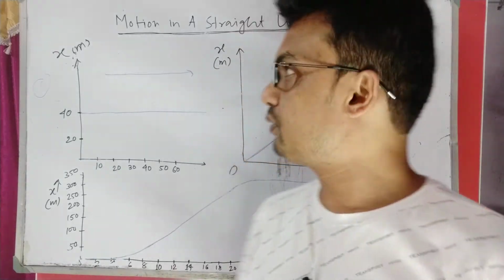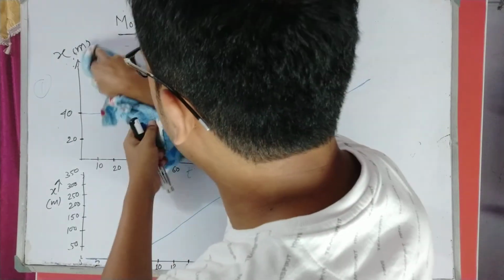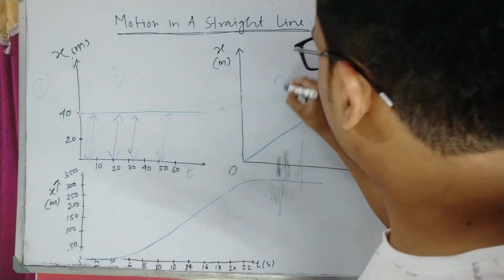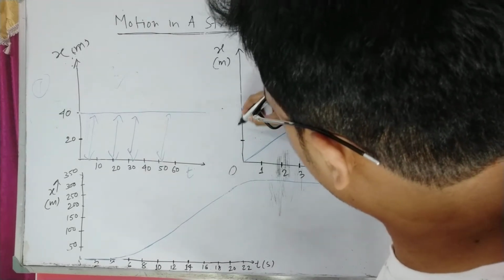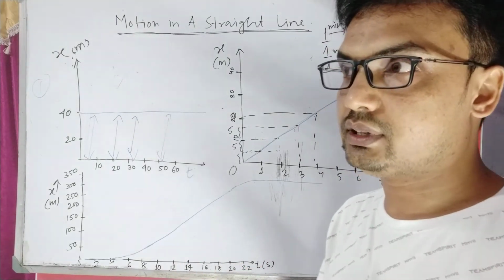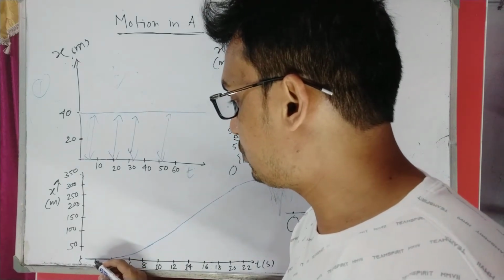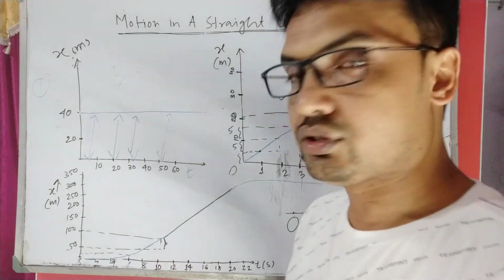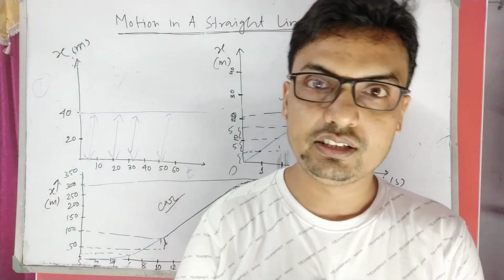Position- Time Graphs Explained | NCERT Class XI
In this video I have explained 3 position-time graphs from the NCERT Physics XI text book. I am going to cover the entire NCERT syllabus . I will cover all the concepts and exercises 100% free of cost. I hope to cover IIT JEE and NEET syllabus also. If you think these videos will have positive impact on the society then please like these videos.